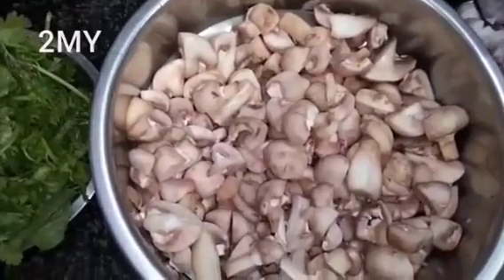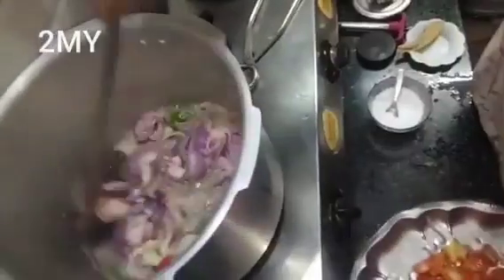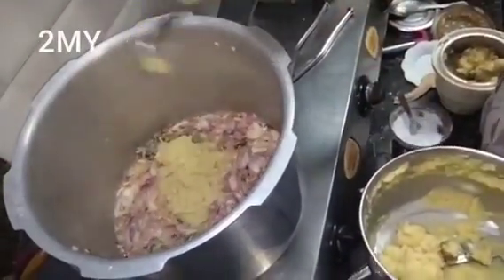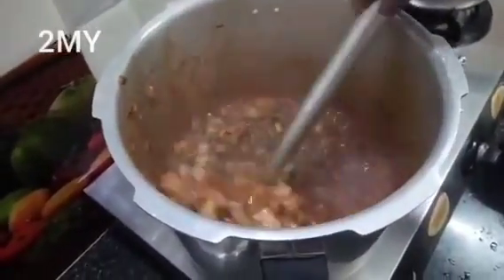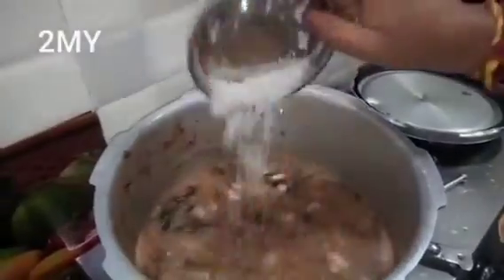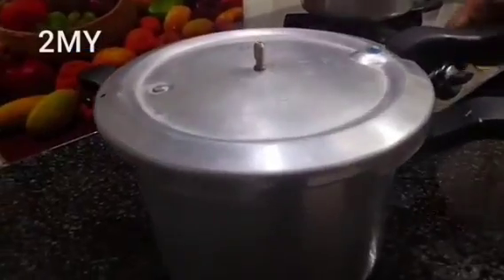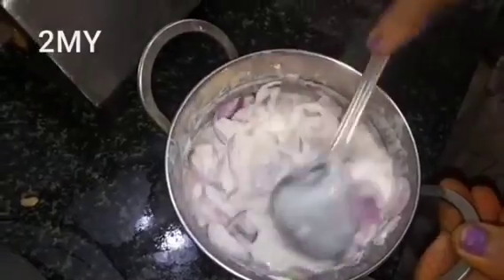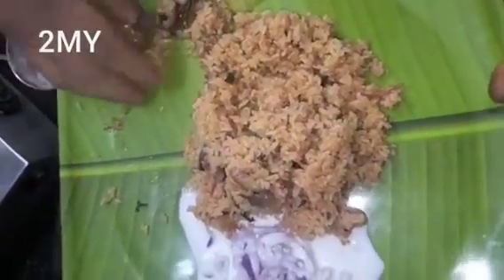Coimbatore Mushroom Briyani with Gravy